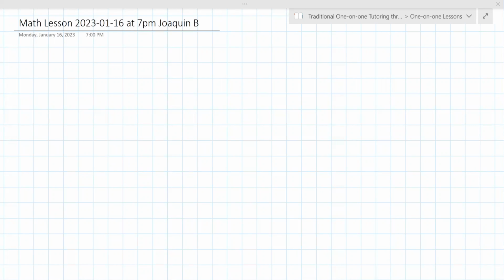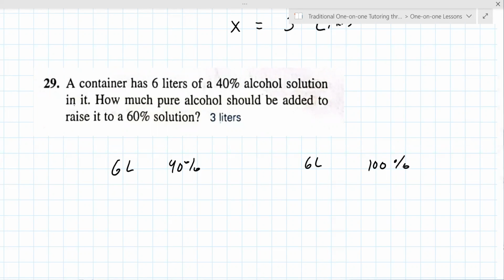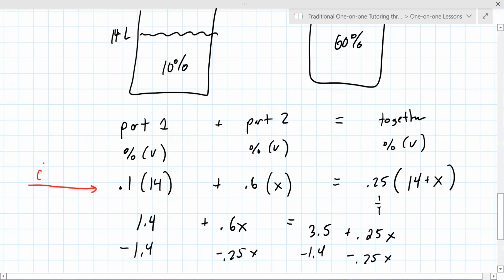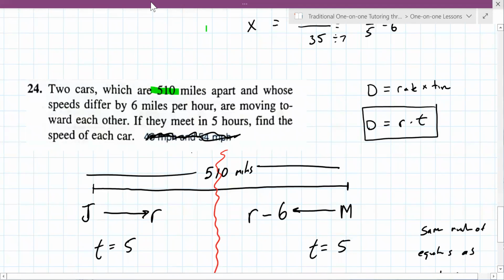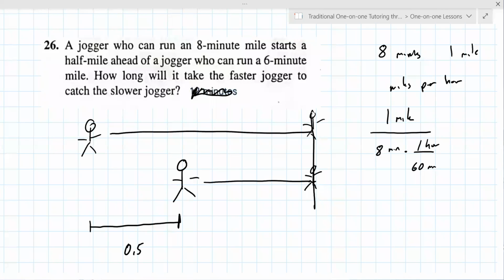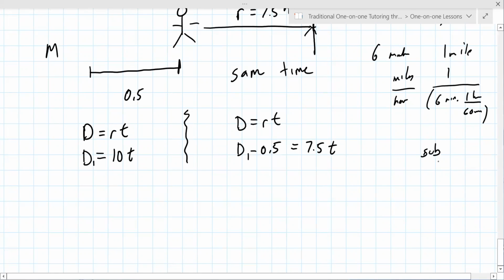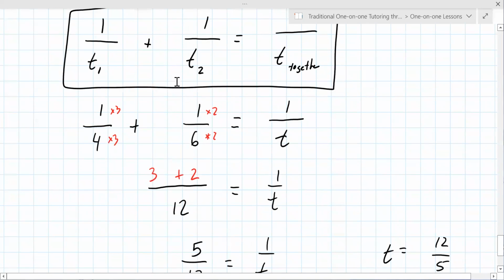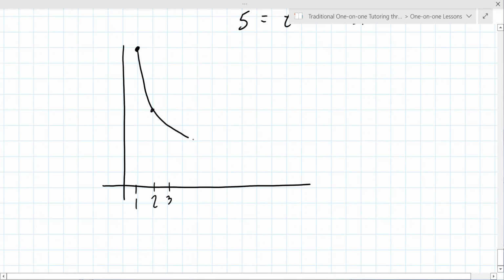High School Pre-Calculus Lesson [2023-01-16 at 7pm MST Joaquin B]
This lesson covered topics in Pre-Calculus including mixture problems, distance, rate, and time problems, and work problems.